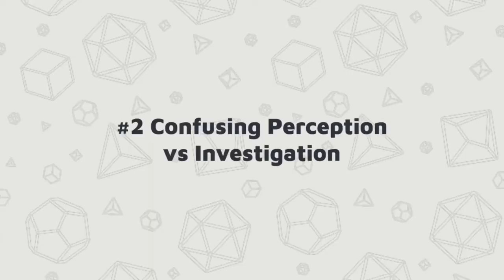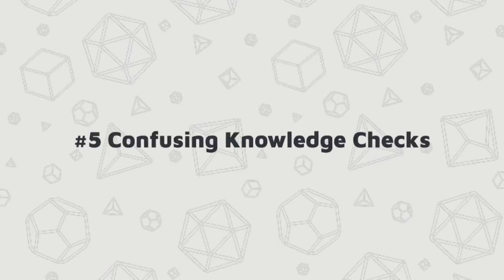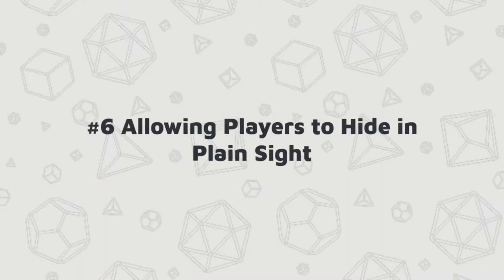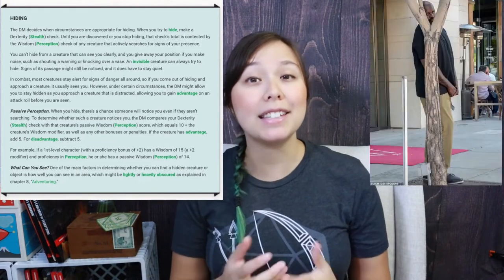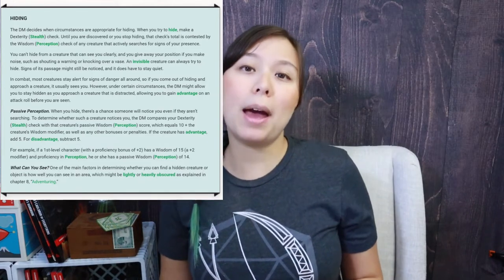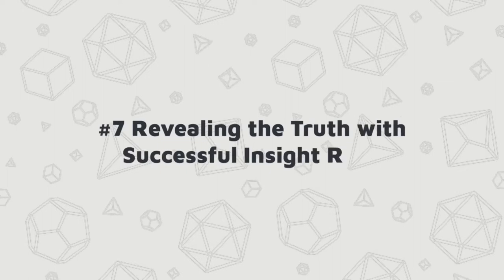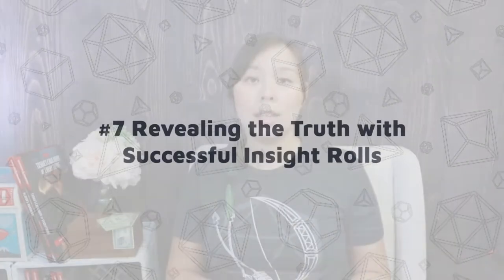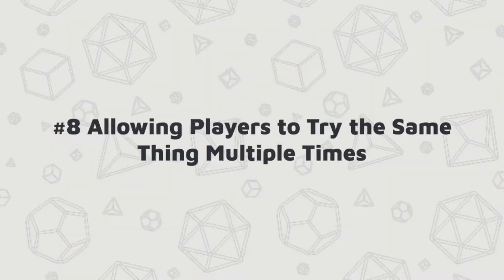Skill Checks. You're doing them wrong.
Here are some of the most common skill check mistakes that Dungeon Masters make. From confusing perception and investigation, to allow stealth checks at any time, there's a lot of tiny DM mistakes that even I was making in the beginning. Which ones are you guilty of doing?

Special thank you to Evan from the community for editing this video for me (especially while I was sick!)

// TIMESTAMPS
00:00 Intro
00:10 Setting Difficulty Challenges
01:02 Perception versus Investigation
01:53 Athletics versus Acrobatics
02:45 Ignoring Skill Proficiency
03:59 Confusing the Knowledge Checks
05:31 Allowing Players to Hide in Plain Sight
06:17 Revealing Everything with Insight
07:23 Allowing Players to Keep Trying the Same Thing
08:31 Always Requiring a Skill Check

// ABOUT CANTRIPS MEDIA
Cantrips Media creates handmade notebooks, journals, and stationery products for Dungeons and Dragons. It's run by me, Kylie, out of my home near Pittsburgh, PA. I created this channel to help share some of my tips and tricks for D&D 5e as well as how to use some of my creations in your D&D campaigns. If you'd like to learn more about me or my business, check out our

For Journal Creation:
Guillotine Paper Cutter
Minc Foiling Machine
Minc Foil
Corner Rounder
Levenger Discbound Punch
Arc Staples Punch

For Videos:
Camera - Canon M50
Camera Stand